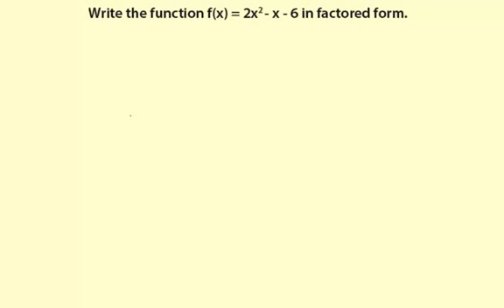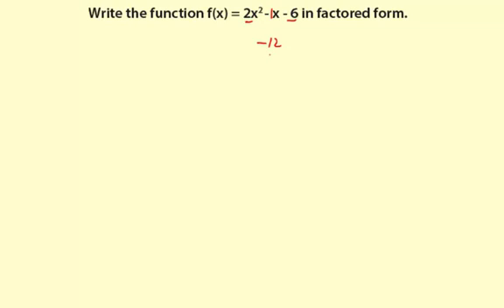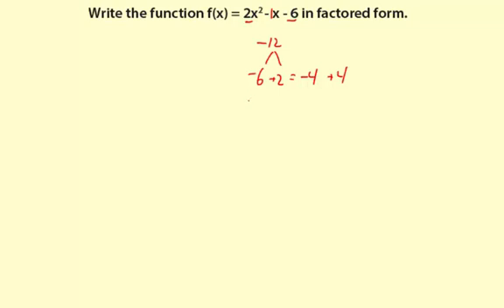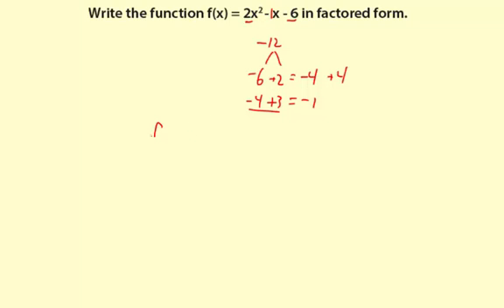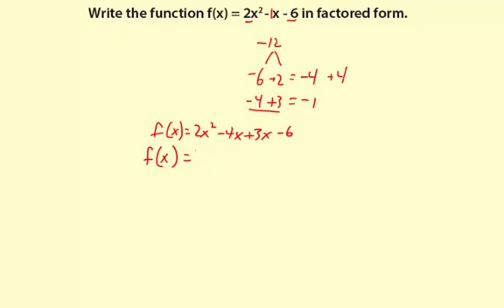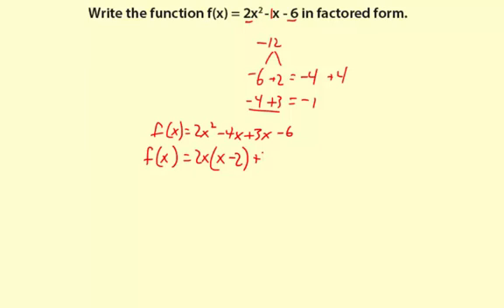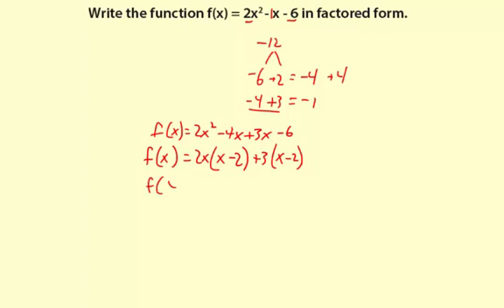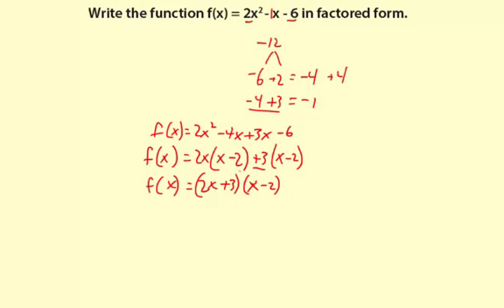09factorQuadFun1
Factoring a quadratic function